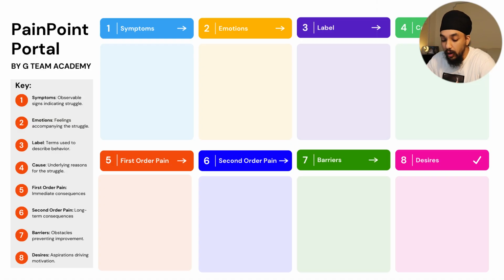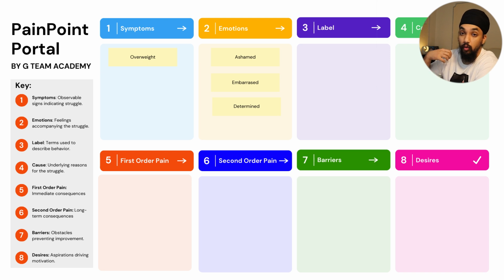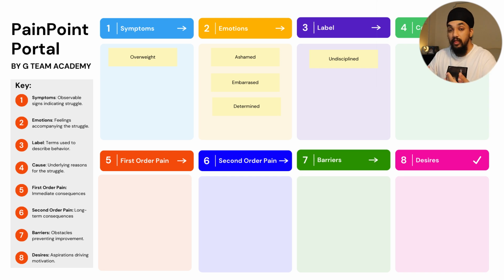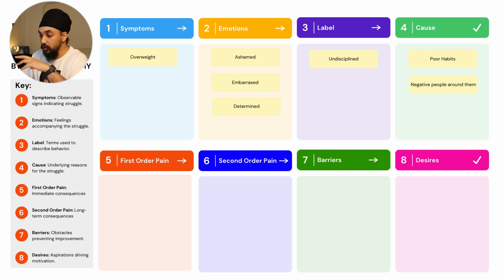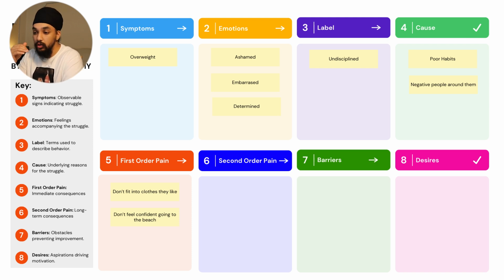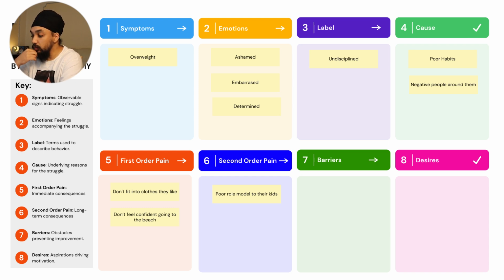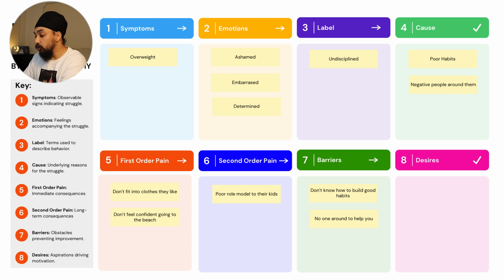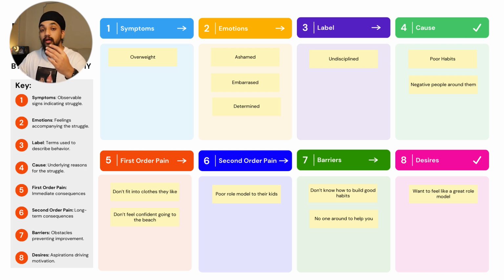The Framework You Need to Understand Customer Pains and Needs | IWIN EP 11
Do you really understand what your customers need? In this episode of the IWIN (I Wish I Knew) series, I reveal a powerful framework that helps entrepreneurs and business owners uncover their customers’ true pains and desires. By diving deeper into the minds of your clients, you can offer solutions that truly resonate and drive long-term loyalty. Whether you’re just starting out or scaling up, this framework will transform how you connect with your audience.

🎯 How do you currently discover your customers’ needs? Share your approach in the comments!